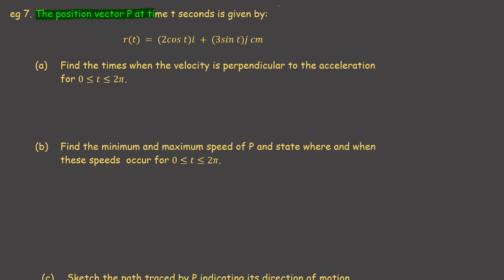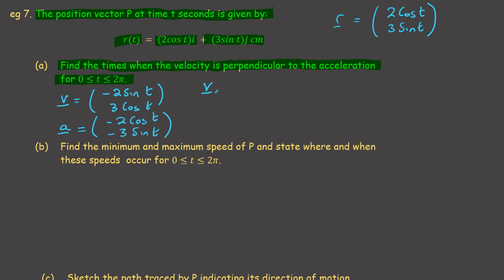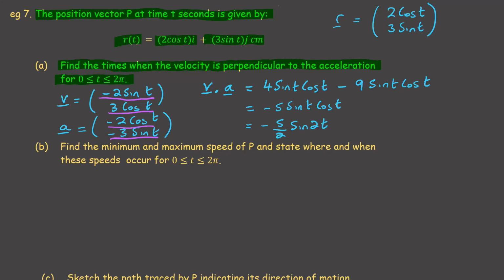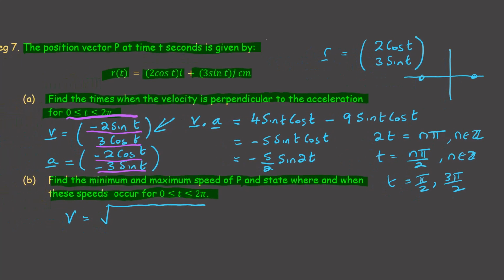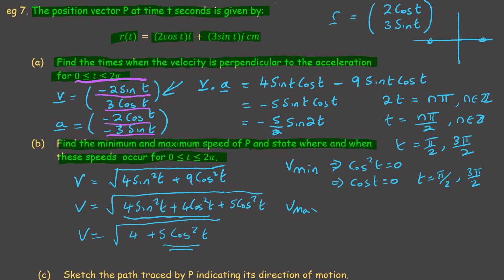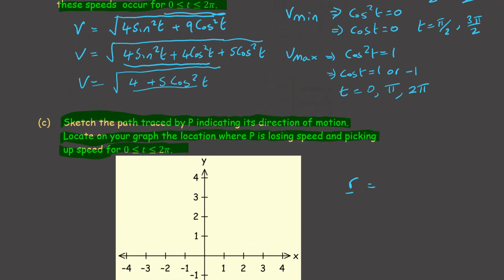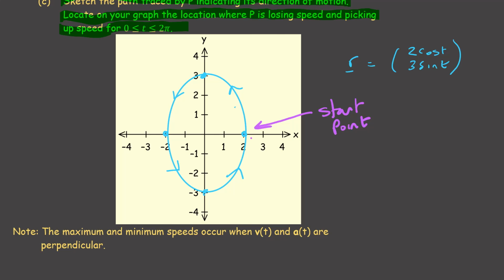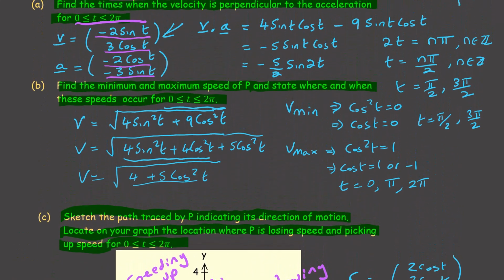Ch 7 Vector Calculus Example 7